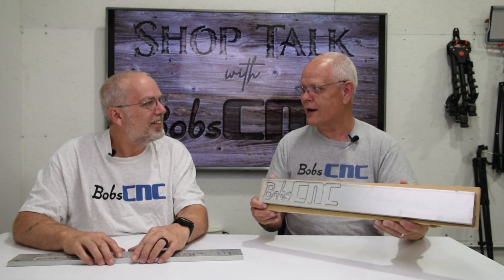Shop Talk: Aluminum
Can you cut Aluminum using the KL7 Series and/or the Evolution Series?